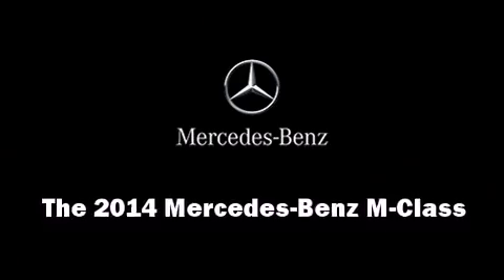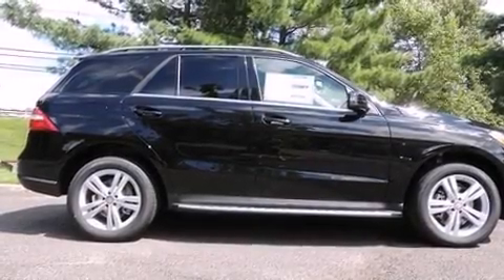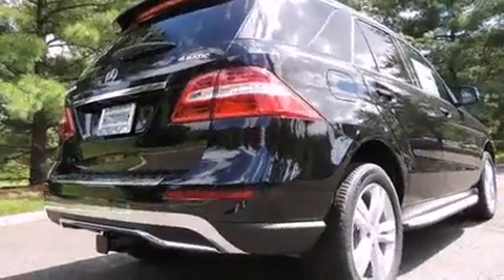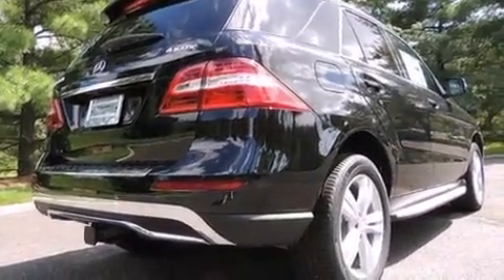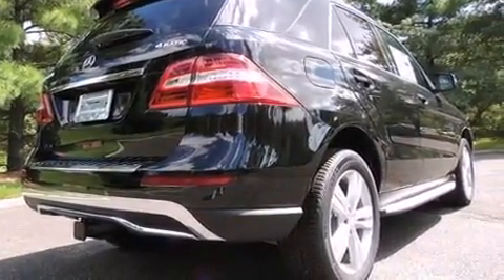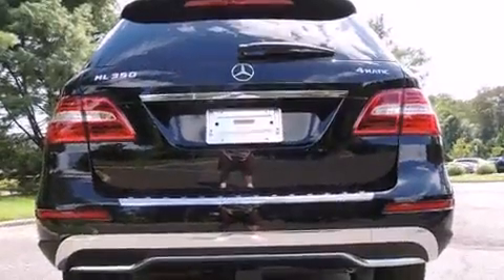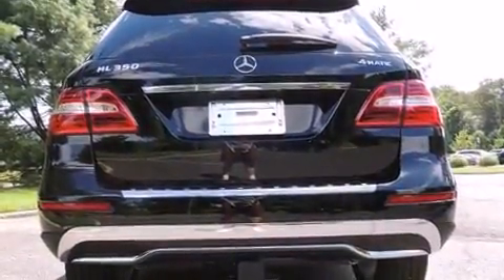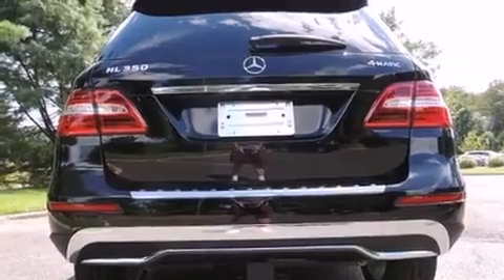2014 Mercedes-Benz M-Class Base (A7) in Freehold, NJ 07728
Come test drive this 2014 Mercedes-Benz M-Class. Top features include rain sensing wipers, a leather steering wheel, heated seats, front dual-zone air conditioning, front fog lights, turn signal indicator mirrors, a power rear cargo door, and power seats. For drivers who enjoy the natural environment, a power moon roof allows an infusion of fresh air. Side curtain airbags deploy in extreme circumstances, shielding you and your passengers from collision forces. We have the vehicle you've been searching for at a price you can afford. Stop by our dealership or give us a call for more information.